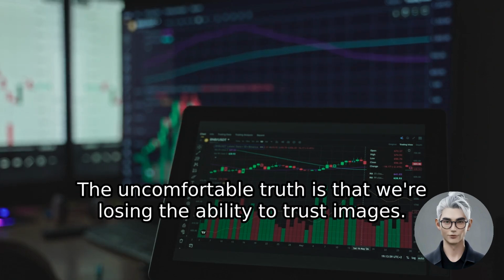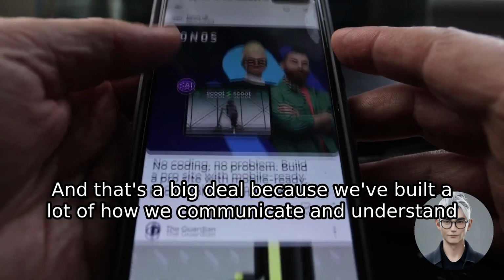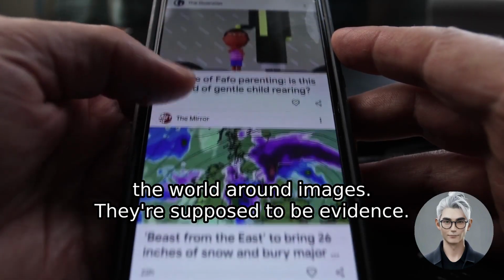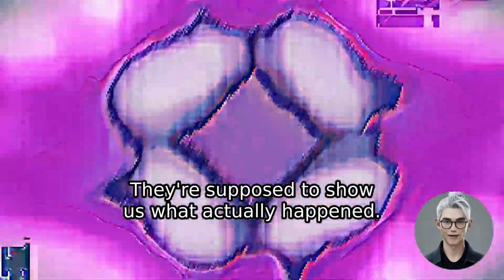AI Can Fake Anything Now — And You Won't Know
AI image generation has gotten so good that you can't tell fakes from reality anymore — and detection tools are already falling behind. Here's what's actually happening and why it matters for you.